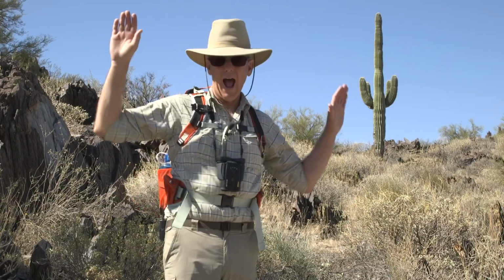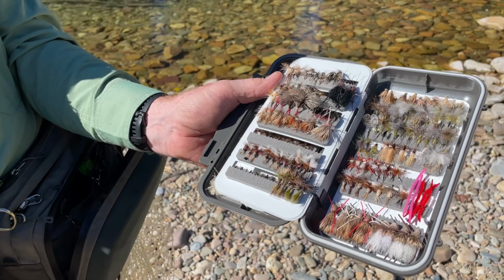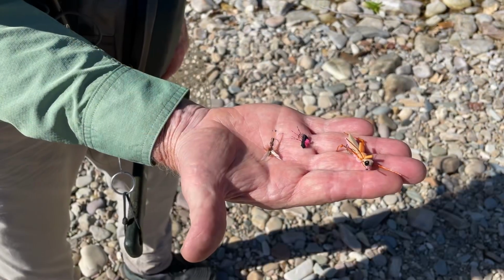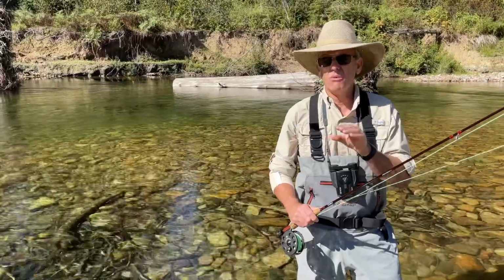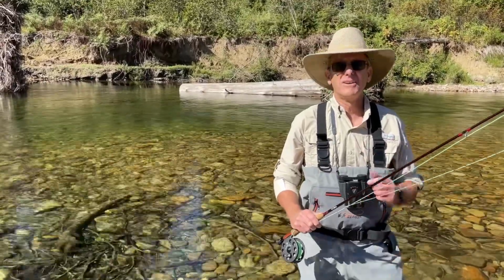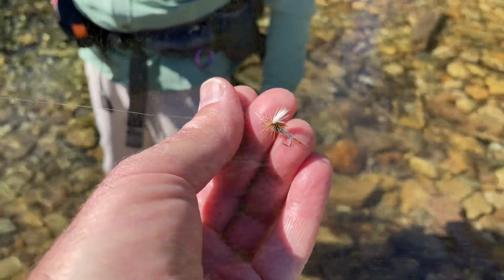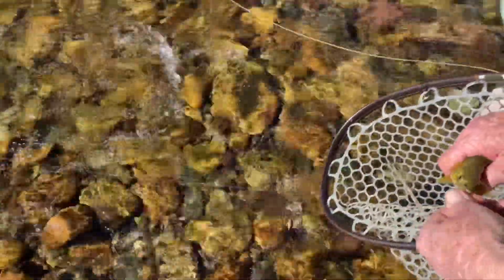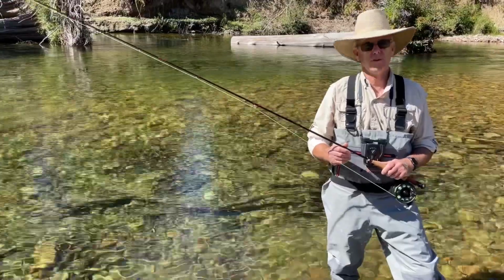Pops on the Trail in Idaho | Fly Fishing | Educational Video For Kids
Where is Pops on the Trail? - FLY FISHING

Pops on the Trail is in Idaho at the Coeur d’Alene River! See this beautiful setting while learning about the gear and equipment used in fly fishing. Will Pops and Mr. Duane catch a fish? See what happens!

SAFTEY REMINDER: Remember to always have a grown up with you when you’re by any water!

POP'S QUIZ - Discussion Questions

1. Why does Pops have a variety of flies? Are they real bugs?

2. Can you name some of the gear Pops wears and uses for fly fishing?

3. What kind of fish do you think Pops and Mr. Duane caught - catfish, rainbow trout, or sunfish?

4. What does catch and release mean?

5. Why should you always have a grown up nearby when you’re by water?

RECENT SHOWS

SPECIAL SERIES - Pops on the Trail in AFRICA!

Pops visited Africa and had an incredible time! Learn about the animals he saw, meet member of the Samburu Tribe, and watch an extra special-extend hot air balloon episode. Find all of the educational episodes below on our Africa playlist!

Episode 1 - Elephants
Episode 2 - Lions & Leopards
Episode 3 - Cheetahs
Episode 4 - Giraffes
Episode 5 - African Buffalo
Episode 6 - Birds of Africa
Episode 7 - Hippos & Crocodiles
Episode 8 - Hyenas & Warthogs
Episode 9 - Rhinos & Zebras
Episode 10 - Antelope & Wildebeest
Episode 11 - The Samburu Tribe
Episode 12 - Best of Africa
Episode 13 - Hot Air Balloon Ride (Special Extended Epsiode)

…and new Pops on the Trail episodes each Sunday!

_______________________________________  gv

Pops has produced a children’s music album! I’m a Nut (with artist Karen Eden) is available wherever you stream music. Listen on YouTubeMusic

BOOK

Pops has written a children’s book! Swamp Things is written in an original poetic style and tells the story of a pond creature who is put in a jar and taken home with a child. The digital book is beautifully illustrated by Chris Beatrice and is available exclusively on Apple Books:

ABOUT Pops on the Trail:

Join Pops on the Trail to explore nature and learn about animals with great educational adventures for children. Parents and grandparents will love to share Pops on the Trail with children and grandchildren. Pops encourages kids to use their imaginations, explore their curiosity, and get outdoors to grow and learn about the world around them. Thanks for learning with Pops!